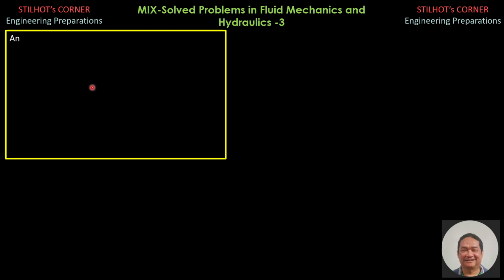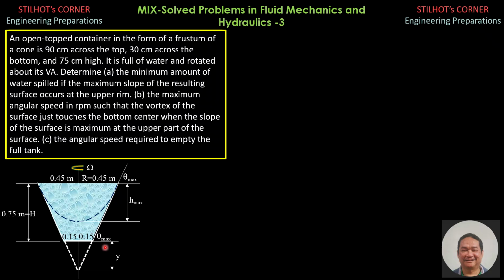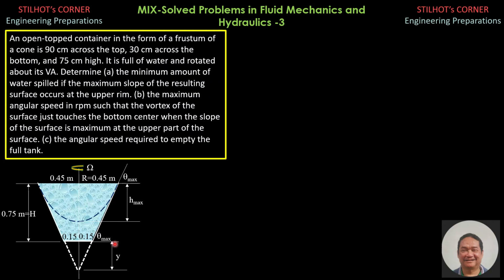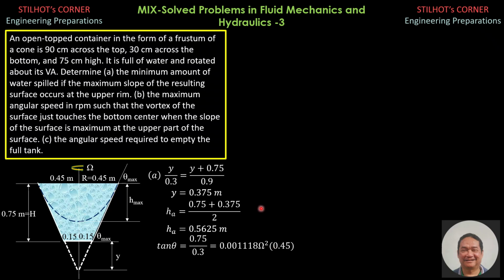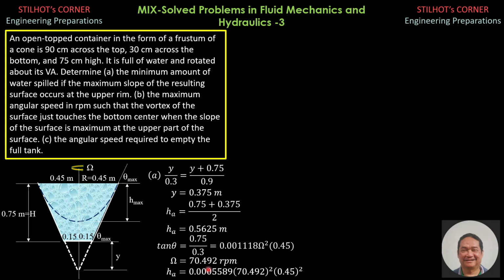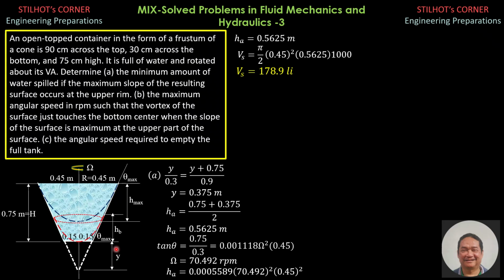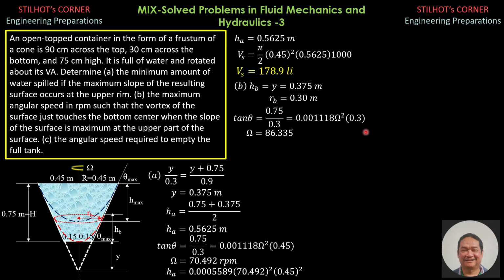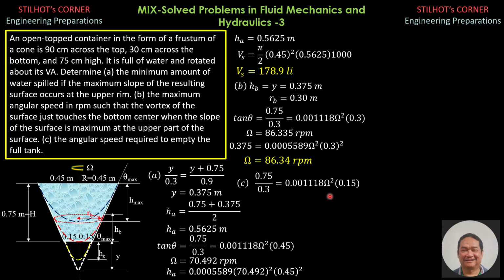MIX-Solved Problems in Fluid Mechanics and Hydraulics 2026, Batch 3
This video presents solutions to problems given as quiz or problems I created to challenge above-averaged engineering students who can surely follow the explanations and the solutions presented here.To those who always have questions, the concepts and principles are always presented in my lecture videos. I will never answer your basic questions because I cannot contribute to your development. Be patient in finding my videos where derivations of formulas and explanations of equations are demonstrated or discussed.